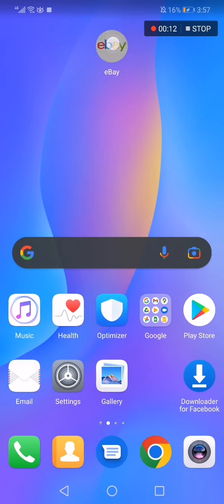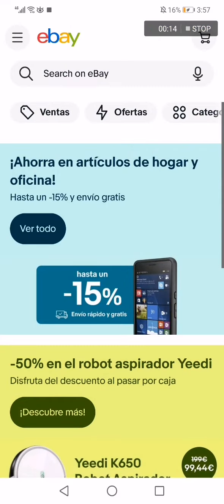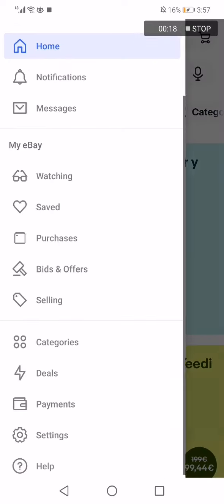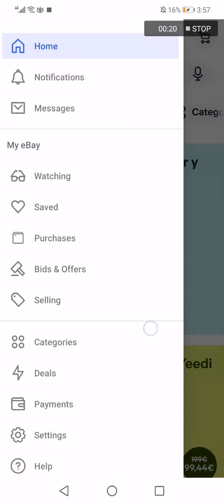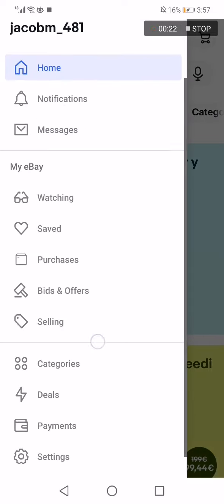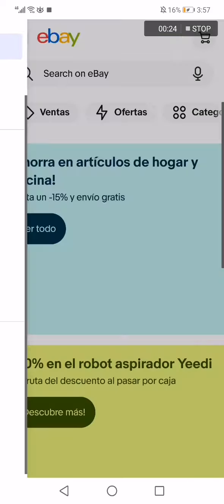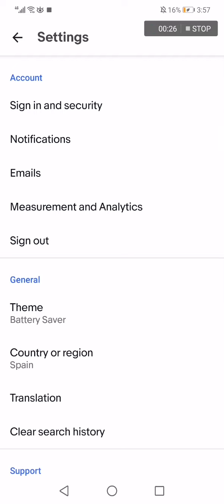How To Change Your Account Password on Ebay App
in this video we discuss :